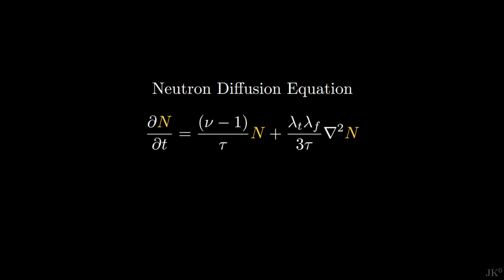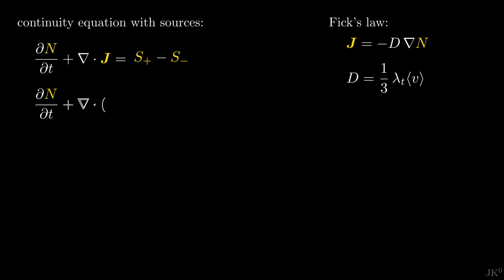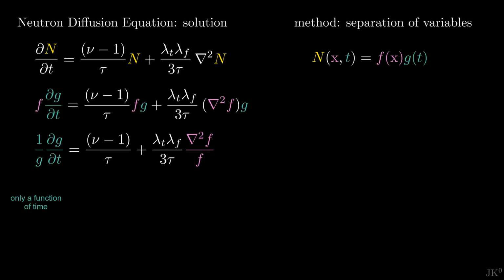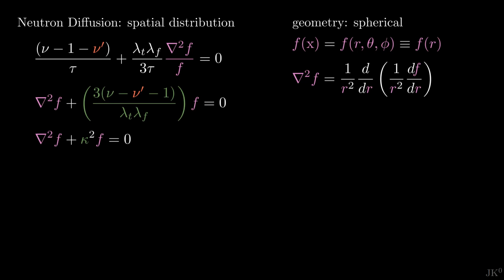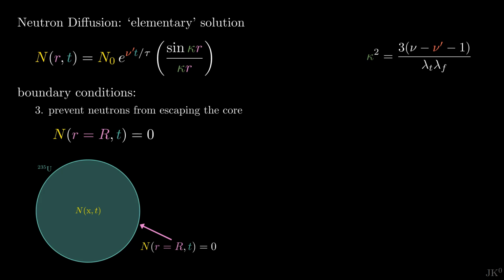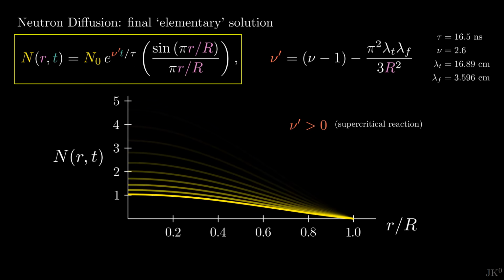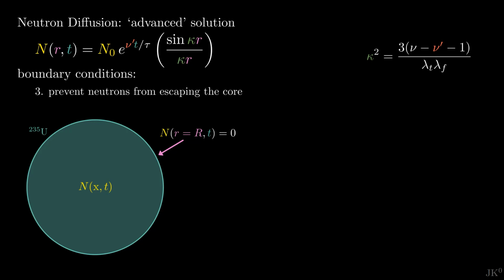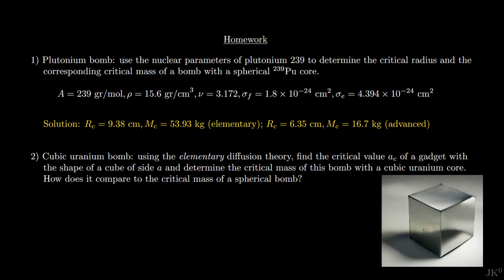How to calculate an atomic bomb's critical mass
Step-by-step guide on how to derive and solve the neutron diffusion equation to determine the critical mass of an atomic bomb, following the steps of Rudolf Peierls and Otto Fritsch. It involves solving a partial differential equation but every step is presented. In the end a general formula for a nuclear critical mass is found.

Errata:
• at 10:10 the Laplacian of f should say: ∇²f= (1/r²)*d/dr(r² df/dr) (not 1/r² in the derivative bracket), this is a typo and not an error in the calculation; thanks to @fatassmonkey37 for pointing this out
• at 15:58 the subscripts are reversed, it should say: λ_f = 16.89 cm, λ_t = 3.596 cm; thanks to @lucacastronuovo9789 for pointing this out

Chapters:
00:00 Neutron diffusion equation
05:41 Solution
15:24 Critical mass
20:13 Advanced solution